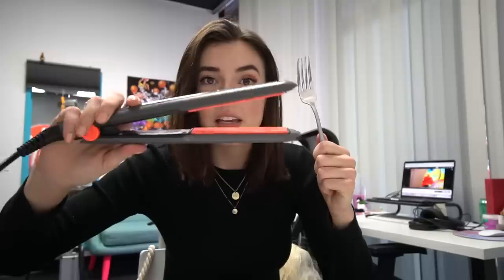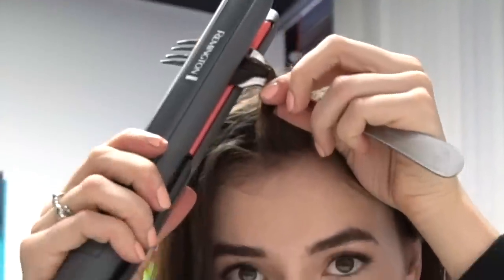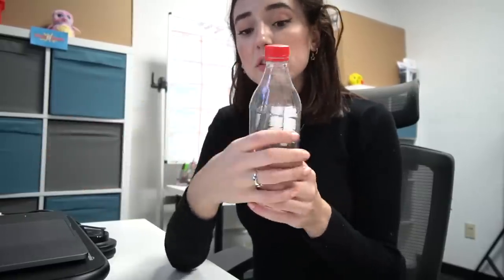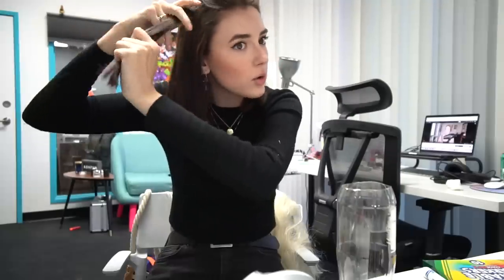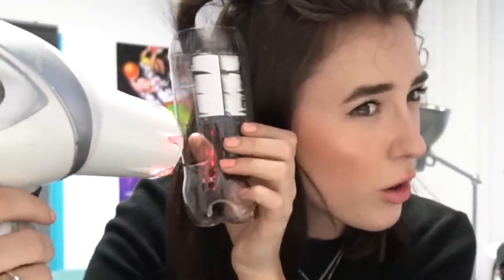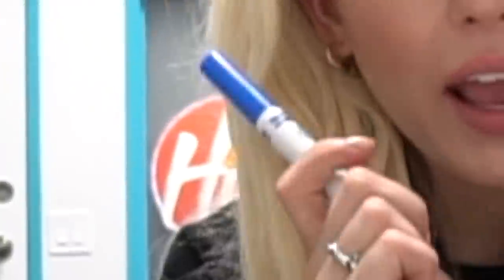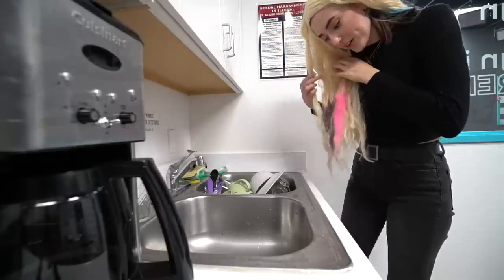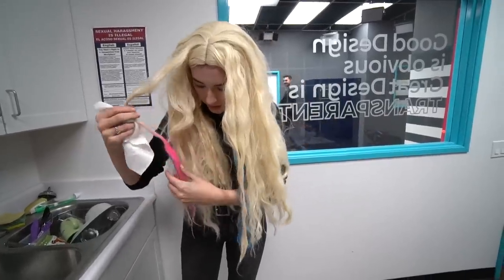Trying Hair Hacks I Saw On The Internet!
Hello and welcome to Totally Trendy! ⭐There's A LOT of information on the internet, so I decided to test some of these hair hacks out. Let's try these hair "hacks" !